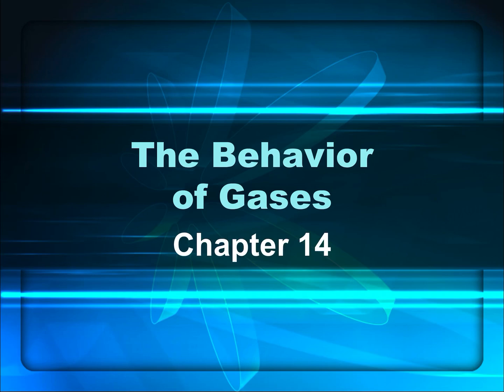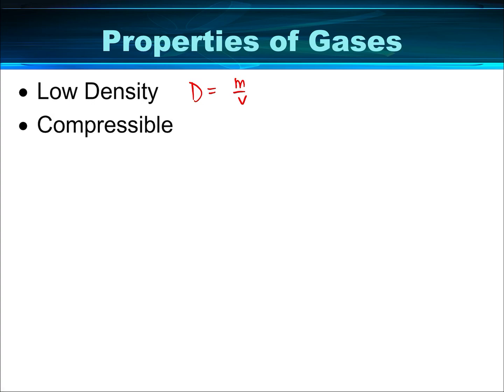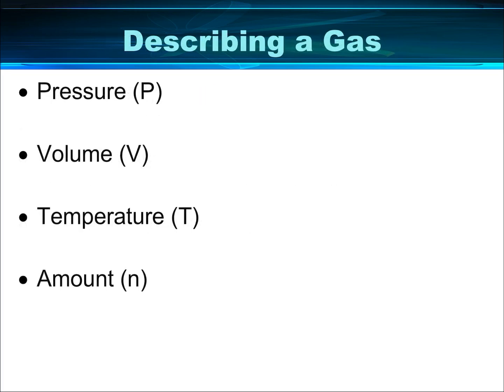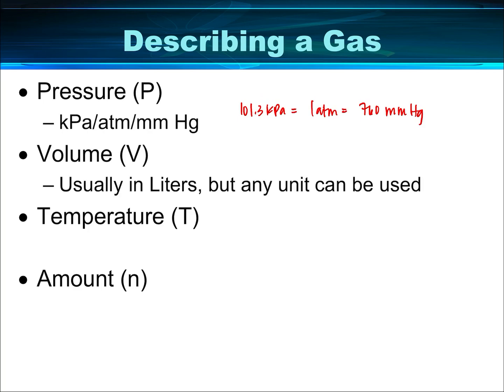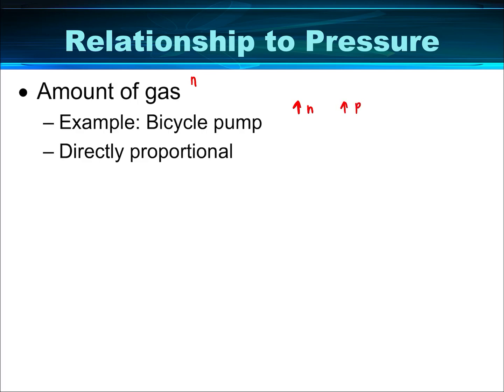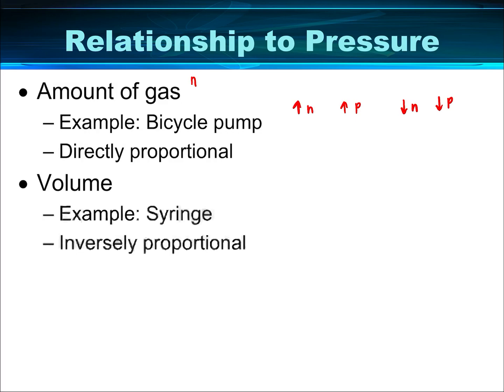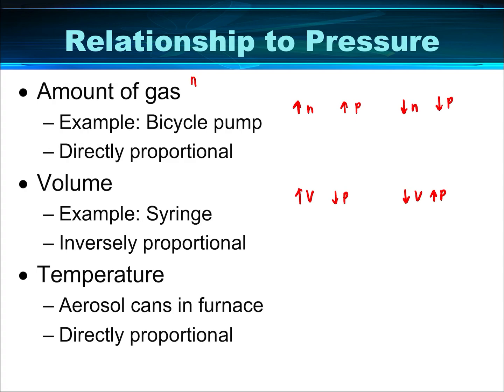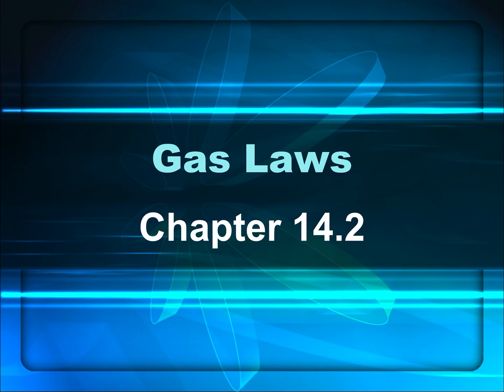14.1 The Behavior Of Gases